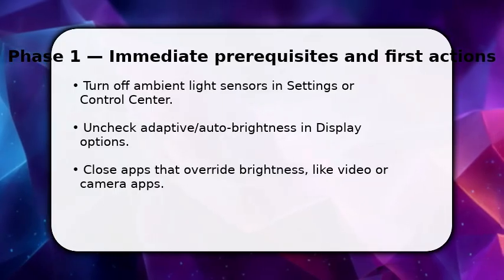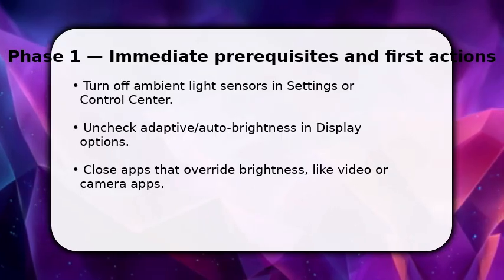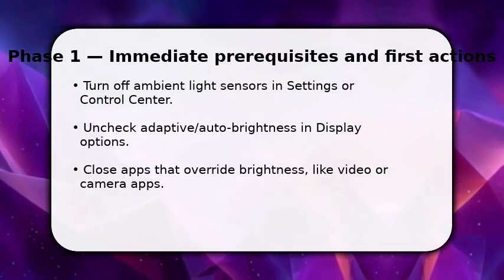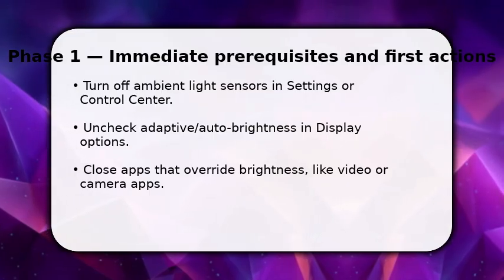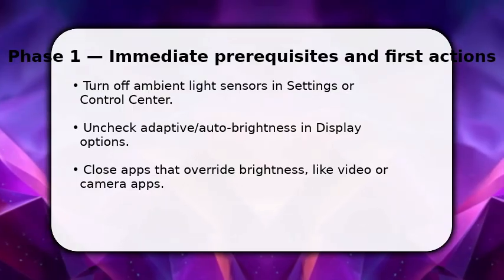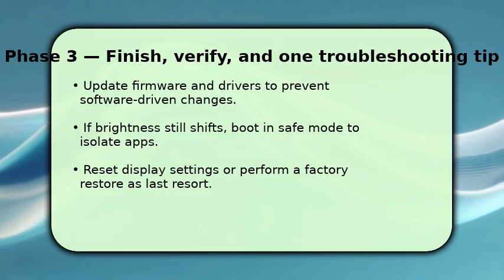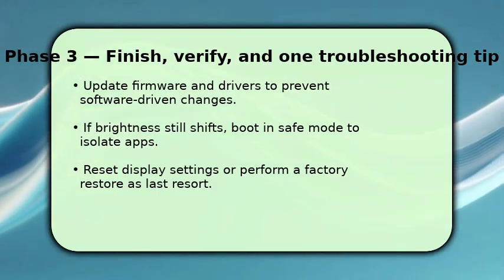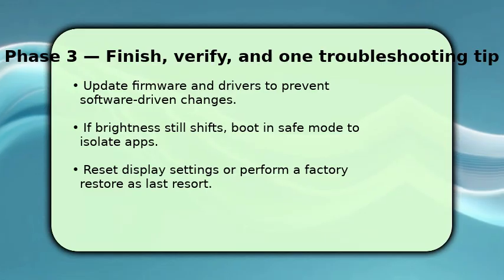How to Make Brightness Stop Changing (full Guide)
How to Make Brightness Stop Changing (full Guide) | 🔒 Surfshark VPN Deal — Stay private and secure. $1.99/mo + 3 Months Free ▸

Discover the secrets to maintaining a consistent screen brightness on your device with our comprehensive guide. Learn about adjusting settings, using third-party apps, and troubleshooting common issues that cause fluctuating display levels.

consistent screen brightness, adjust display level, third-party app for brightness control, troubleshoot device light changes, screen glare reduction techniques